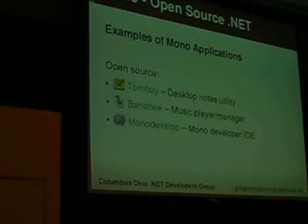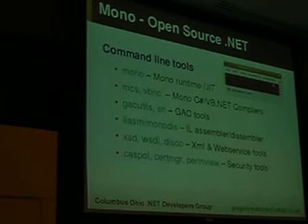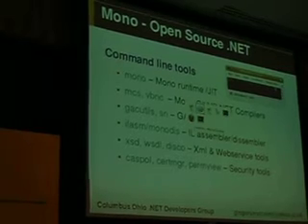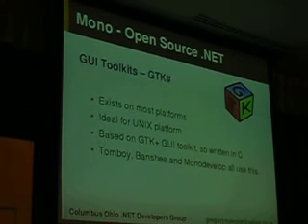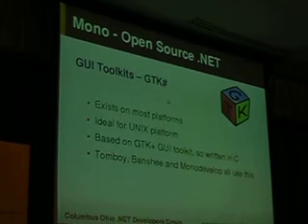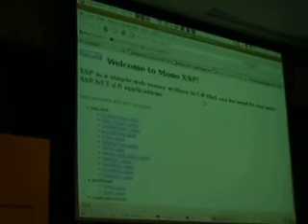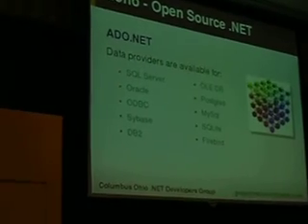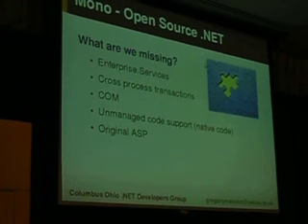mono presentatation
A quick presentation I gave at my local .NET developers usergroup on mono